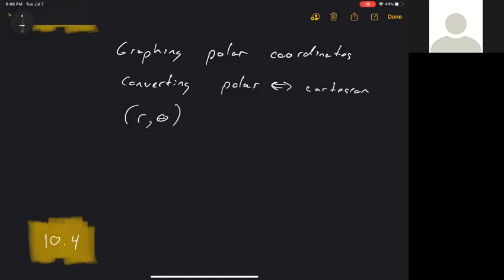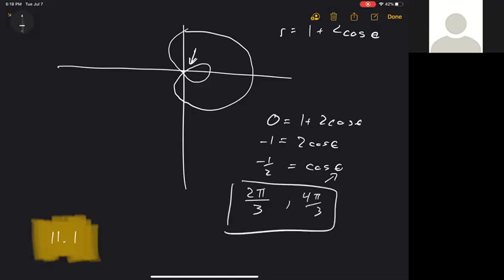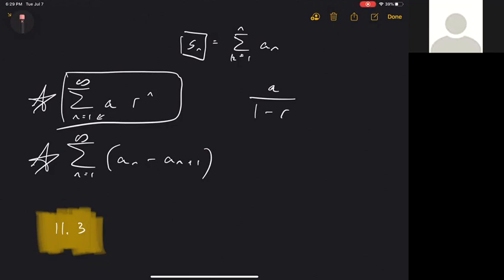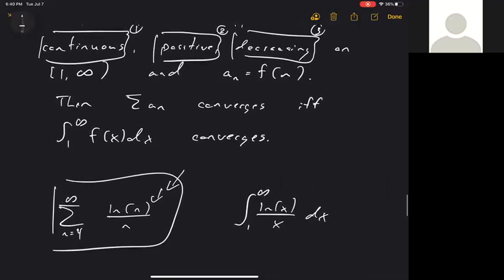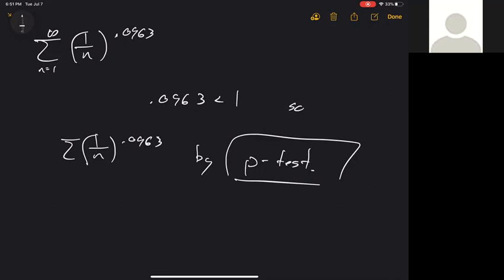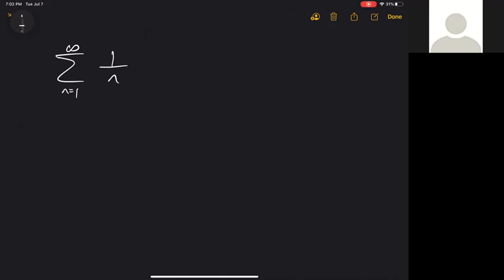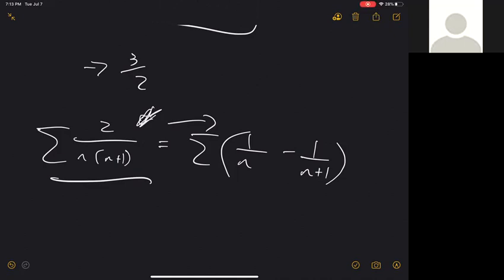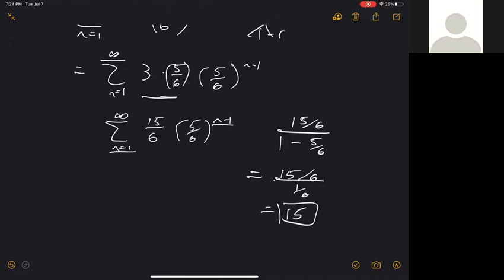Test 3 "Review"